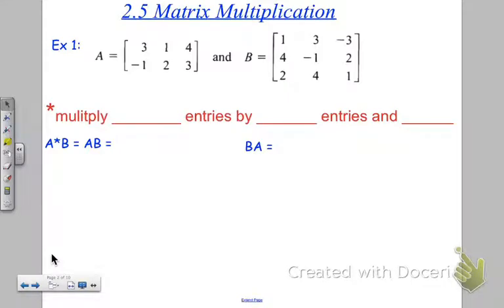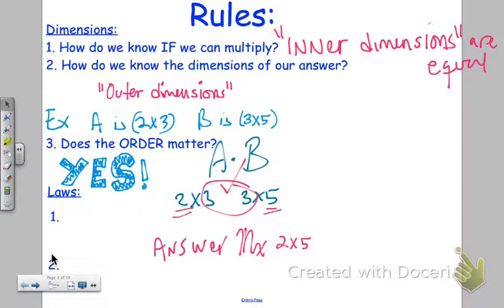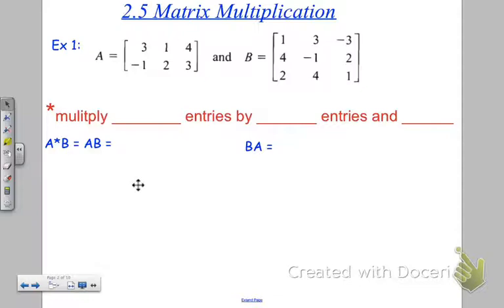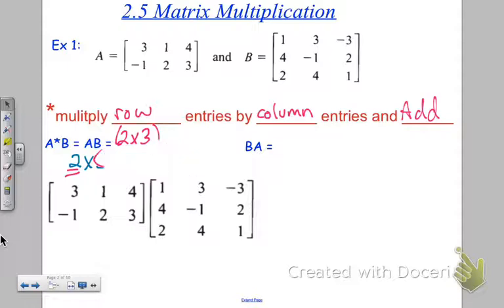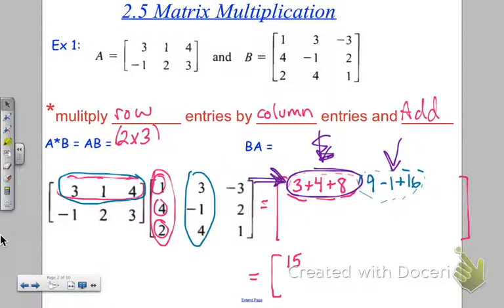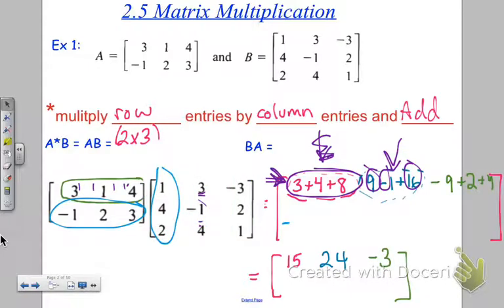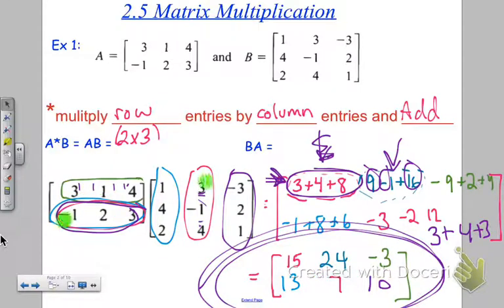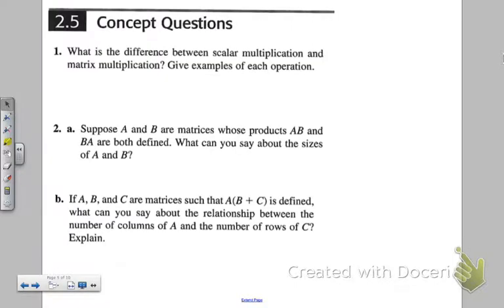matrix multiplication-Topic 2 (ch 2.5)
matrix multiplication-ch 2.5